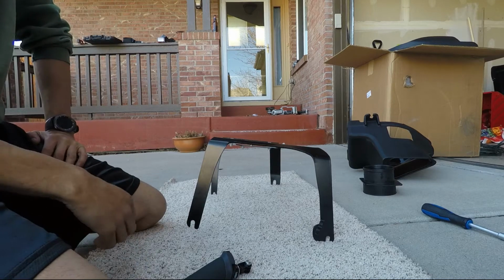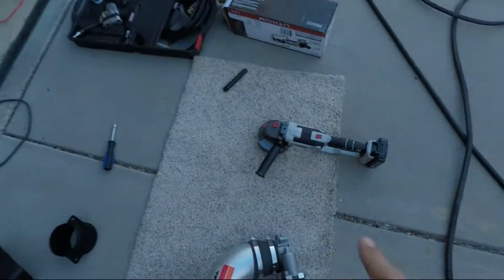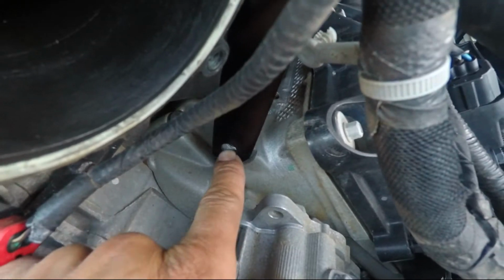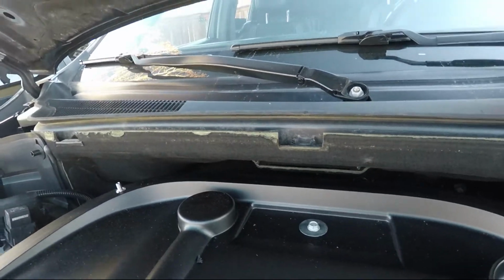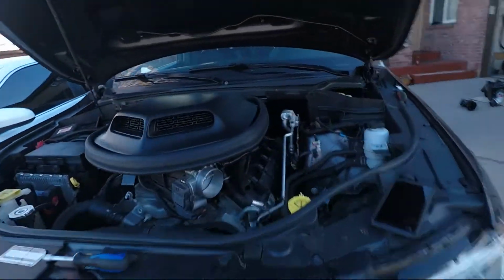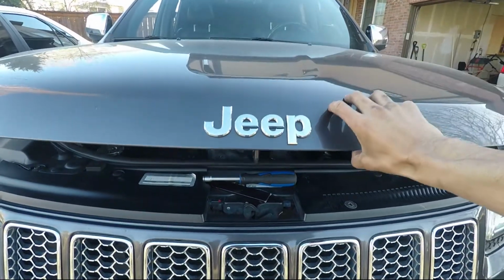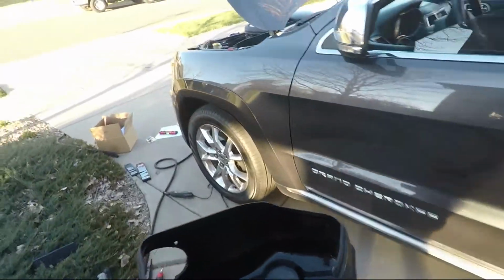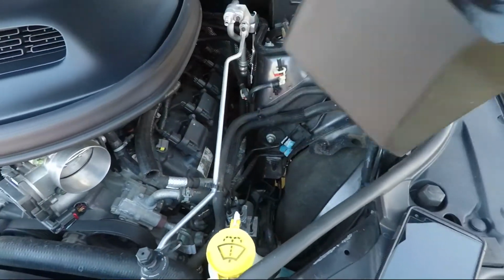Will The Shaker Fit Part 1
I'm starting my first fitment test for installing a shaker hood kit on my Jeep Grand Cherokee. So far it all looks good!